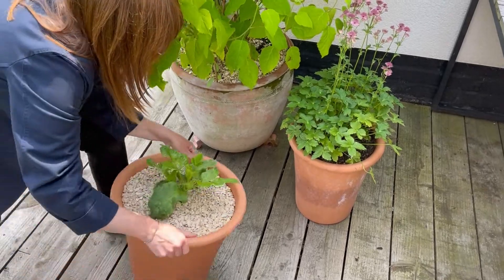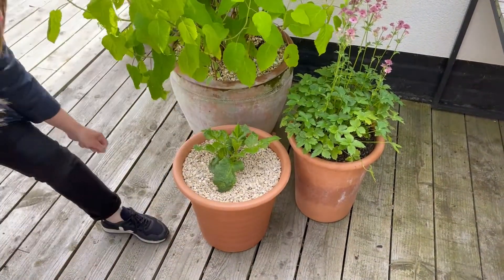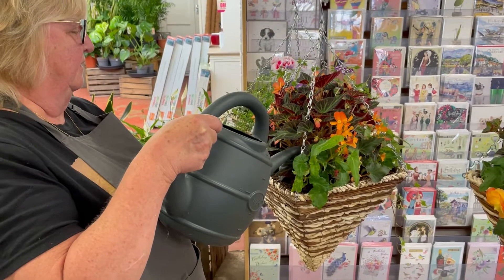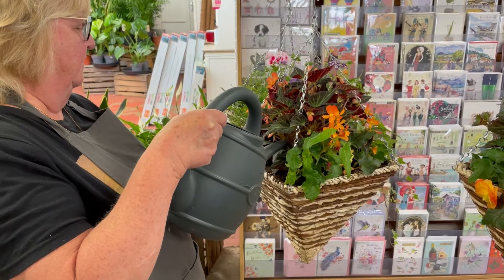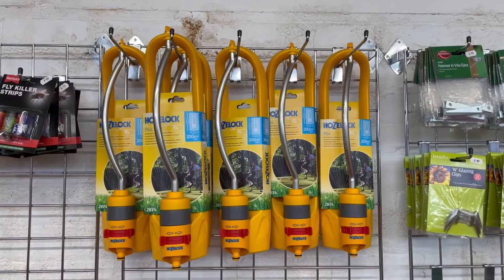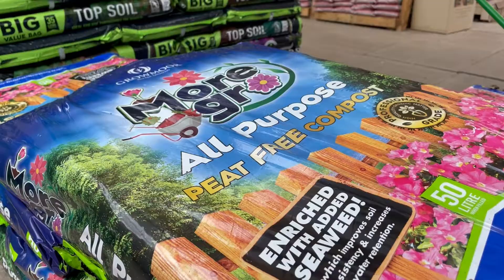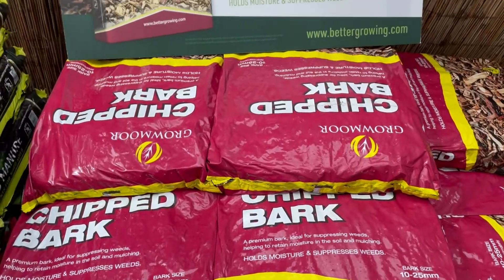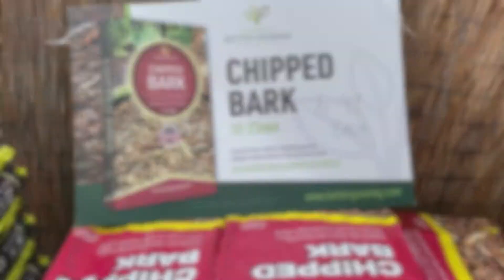5 tips for looking after your garden when you're away | Aigburth Hall Nurseries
Jean Cottier from Aigburth Hall Nurseries in Liverpool, L19, gives you 5 tips for looking after your garden if you're going away this summer.

Visit aigburthallnurseries.co.uk for everything you'll need to help your garden to thrive.